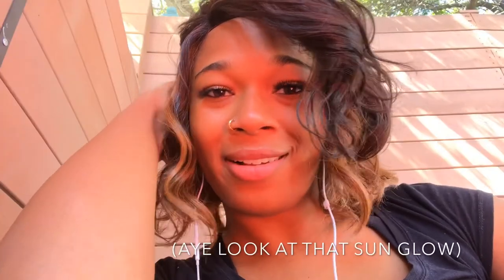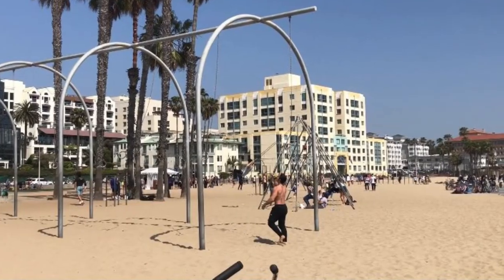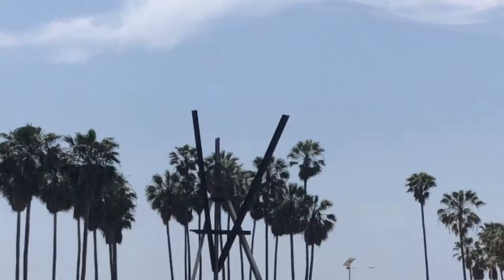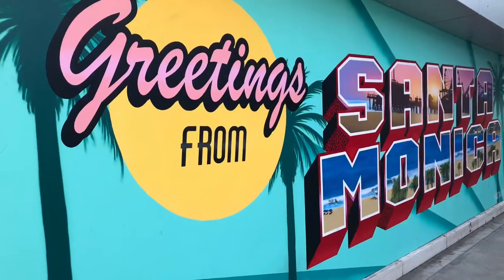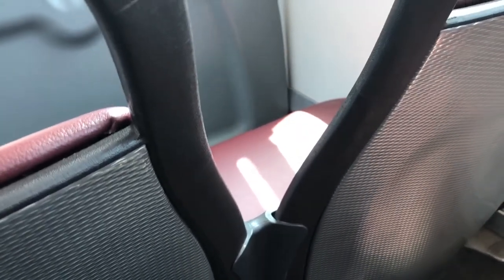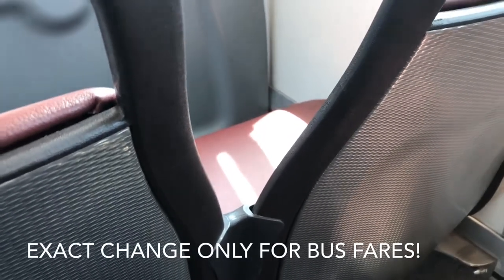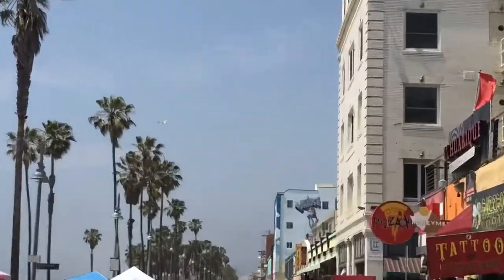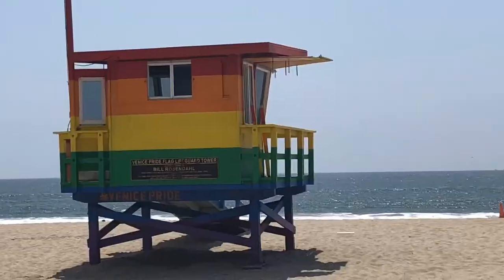LOS ANGELES: Shoreside Day at Santa Monica Vlog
Spending the day at the shore! Come biking with me at Venice and Santa Monica beach on a beautiful day!

Until the next adventure x